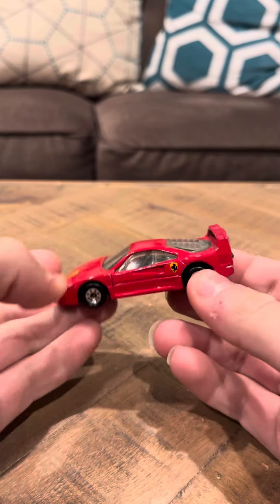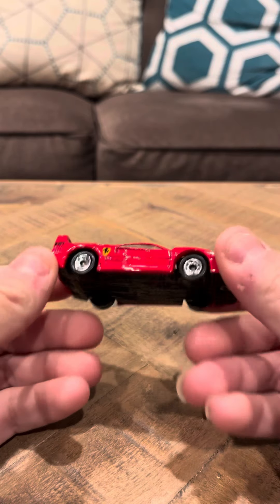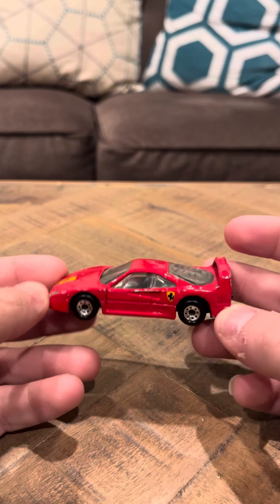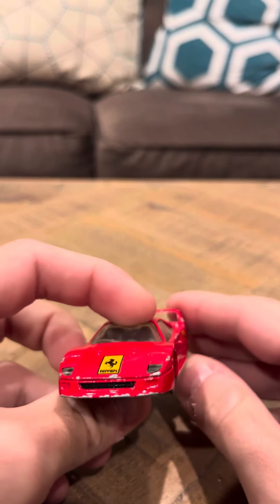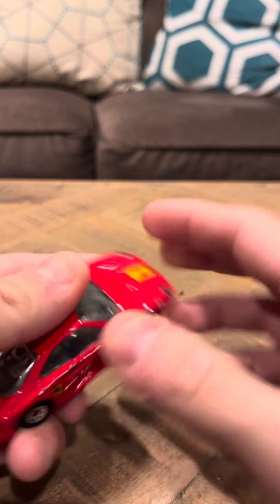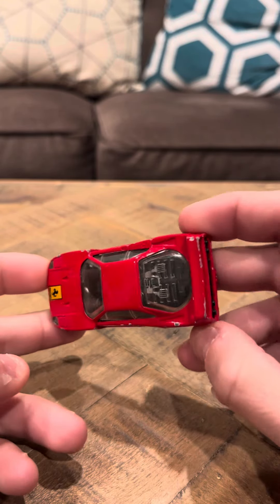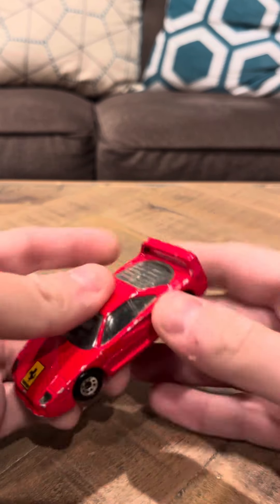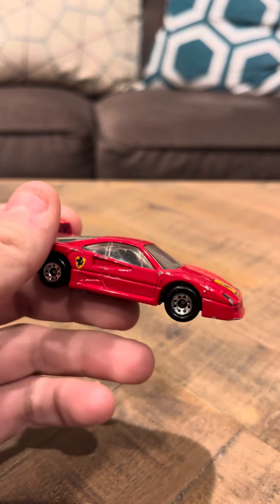Matchbox Ferrari F40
A decent model